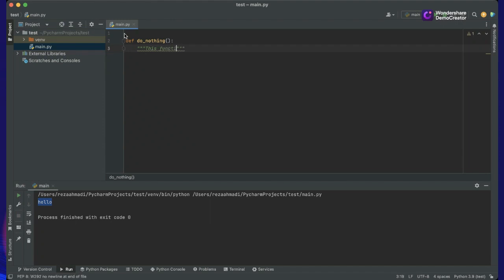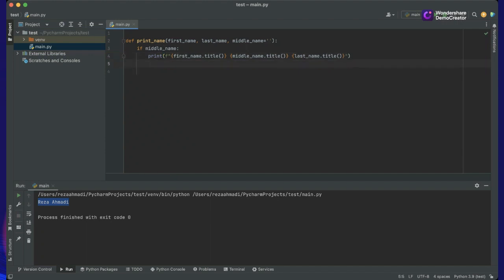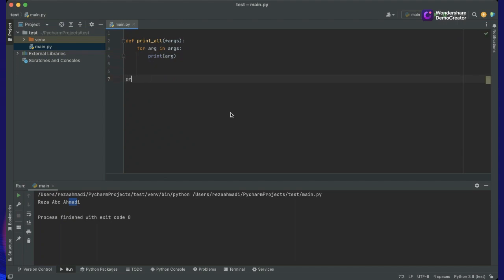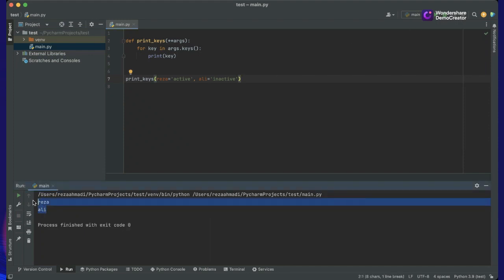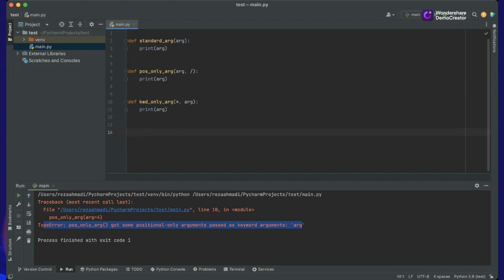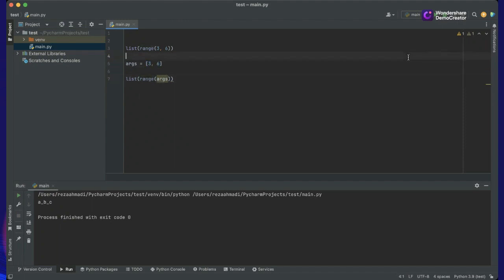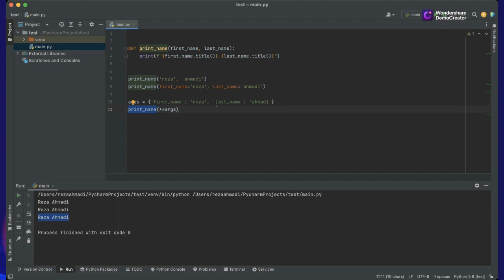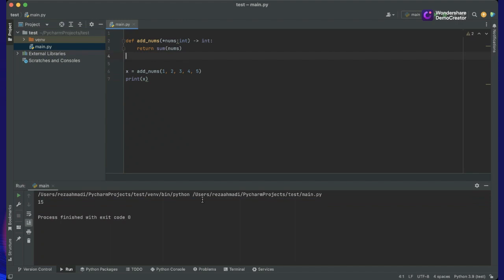Python Complete Course - Part 5 (Functions)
This is the part 5 of the Python Complete Course tutorial and I am looking at the Functions in Python